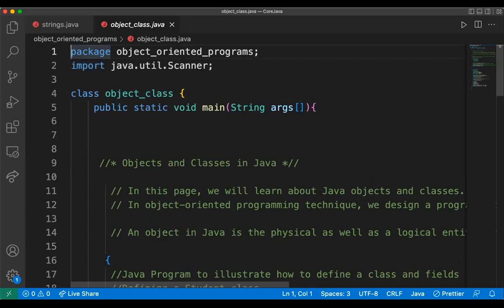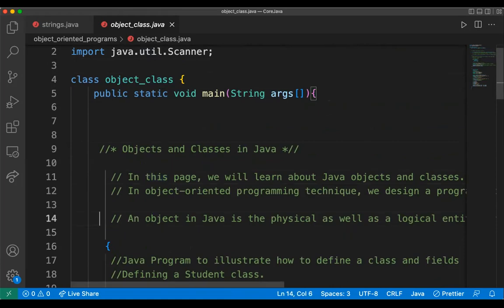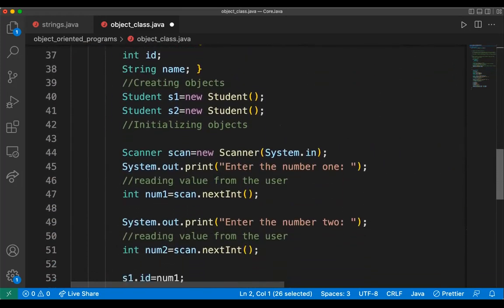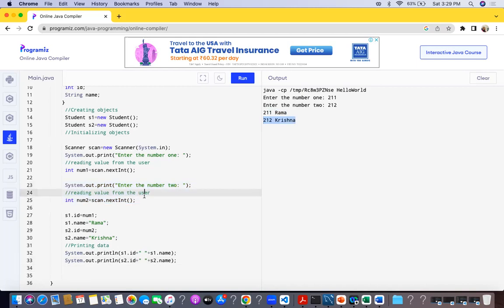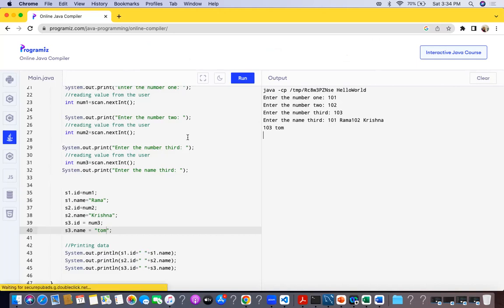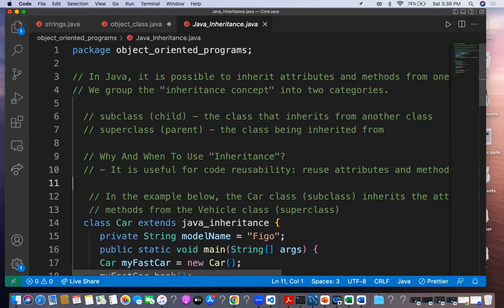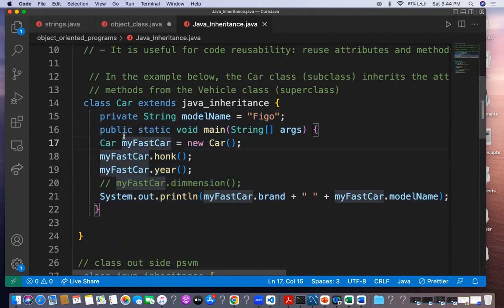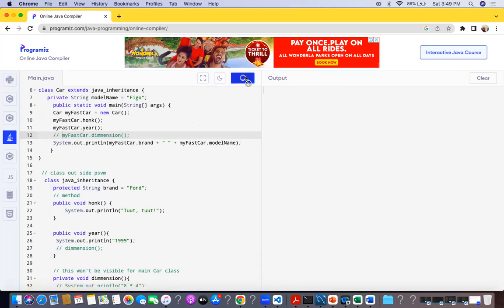Core java : class